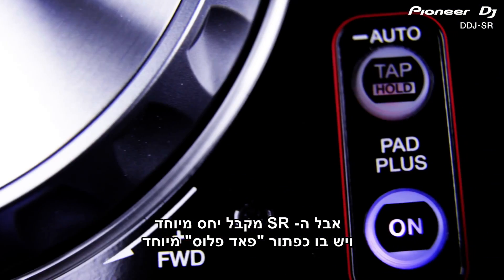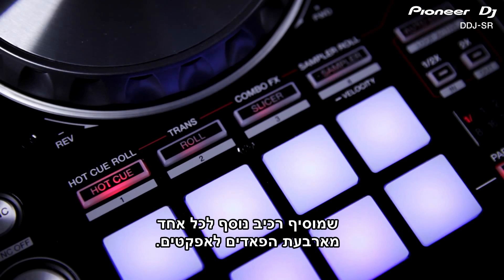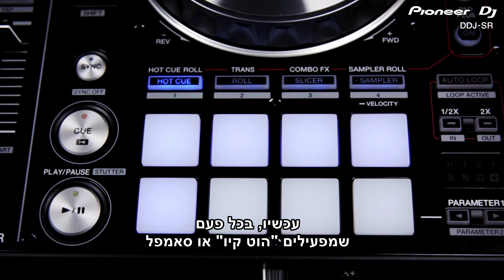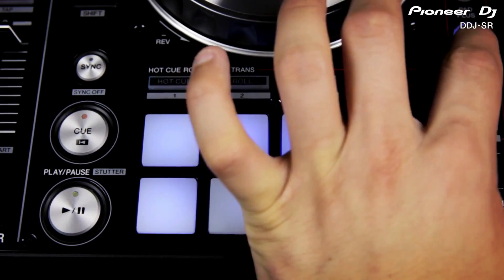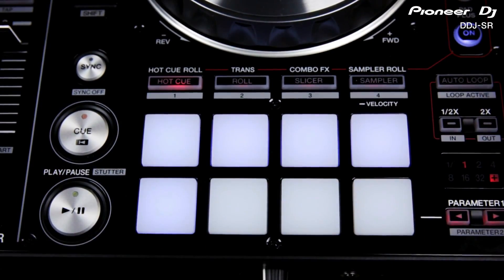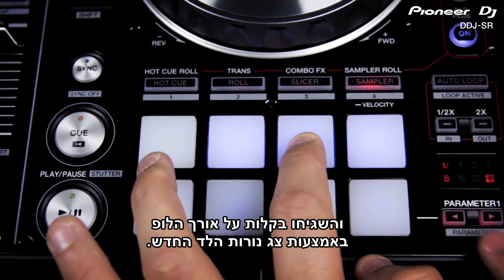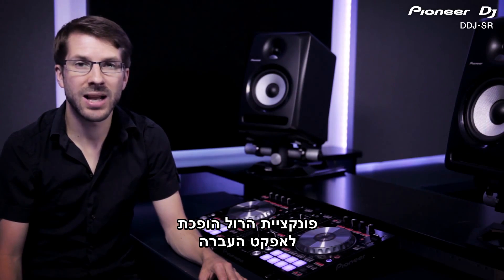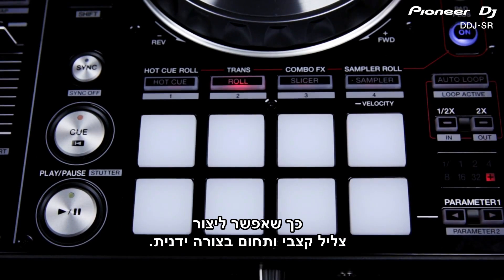Pioneer Digital DJ SR Hebrew Subtitles Walkthrough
פיוניר גאה לצרף למשפחתה הגדולה והענפה את הקונטרולר הנייד והקומפקטי עבור תוכנת Serato DJ. כמעט שנה עברה מאז השקתו ההיסטרית של קונטרולר הדגל שלנו DDJ-SX
ועכשיו הגיעה הזמן להציג לעולם את אחיו הקטן DDJ-SR.
קונטרולר חדש זה מצויד במיקסר 2 ערוצים, ג'וגים מתקדמים עם טכנולוגיית אנטי-סטאטי, פדים ביצועיים, יחידת אפקטים משופרת ועוד ...
ב - 12 לספטמבר 2013 מוכיחה שוב חברת פיוניר שהיא אינה מזניחה את הדור הצעיר ומשחררת לעולם את הקונטרולר החדש והקומפקטי SR השולט בהרמוניה מושלמת בתוכנת Serato DJ.
קונטרולר זה מצויד במרבית התכונות הקיימות בקונטרולר הדגל ,SX ובזכות תג מחיר מפתיע במיוחד מאפשר גם לדור הצעיר להיכנס לעולמם של חבריהם המקצועיים.
להזמנות ניתן ליצור קשר עם מחלקת המכירות שלנו 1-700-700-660